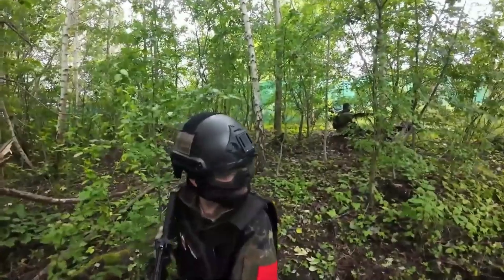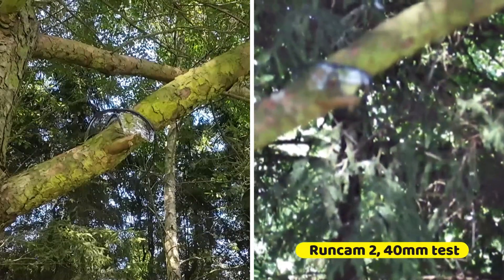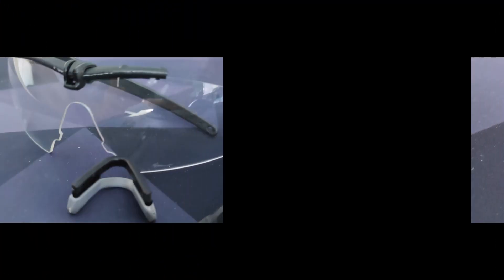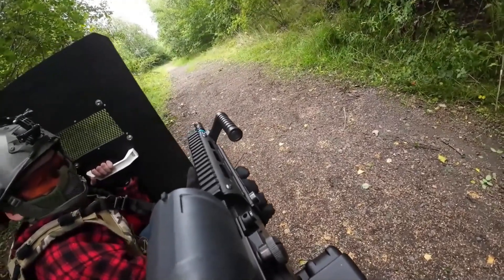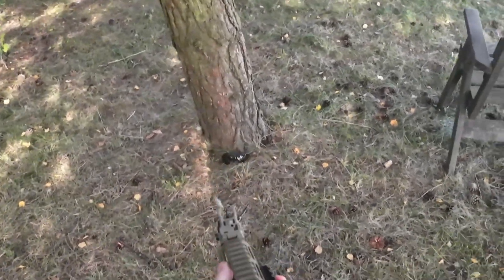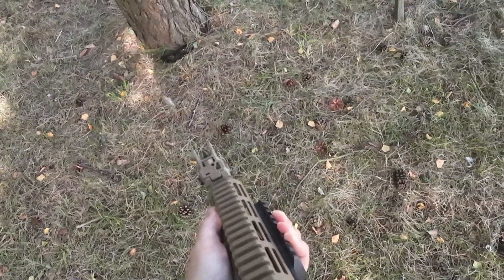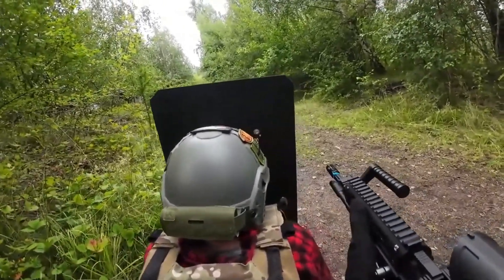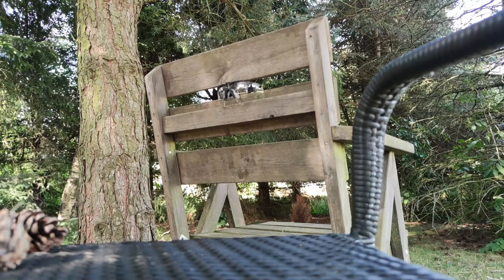Testing Cheap Airsoft Glasses!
Decided to see how my cheap airsoft glasses would have performed if i had ever used them... Never cheap out on eye protection!

Context: Years before I started with airsoft i bought 2 pairs of pretty cheap glasses (about €9,50 each) given they were on the website approved for airsoft. Year before I started I learned more about ratings for glasses so I bought a new pair that was rated for more than airsoft. I found my old glasses and looked to see if they had a rating but now they were no longer approved for airsoft on the website. I put them in a drawer and didn't give them any attention until a few days ago when I decided I could use them to make this video!